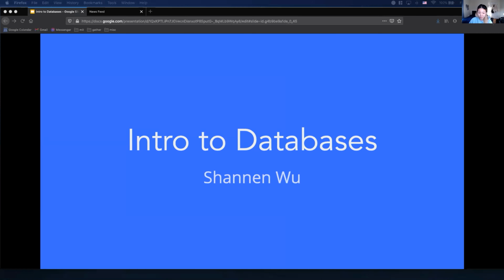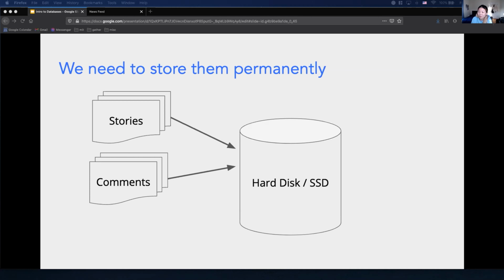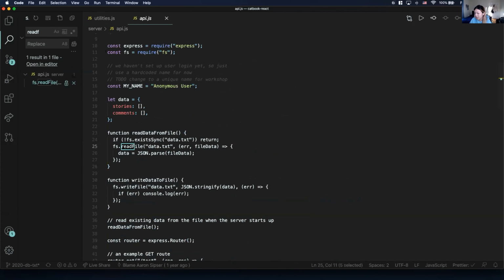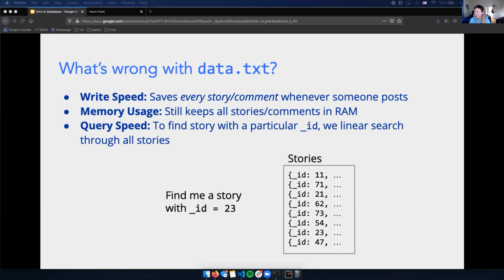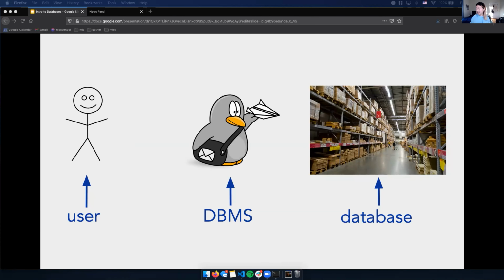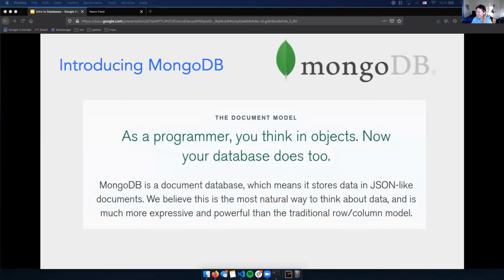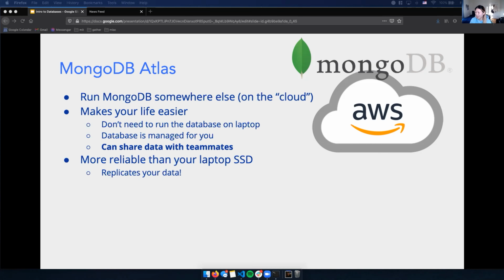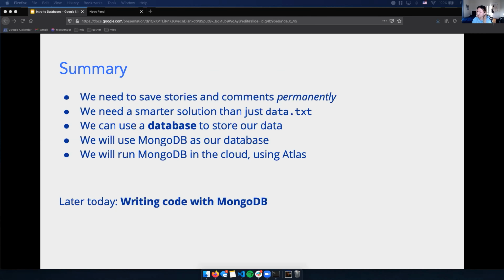IAP 2021 Day 5 - Intro to Databases